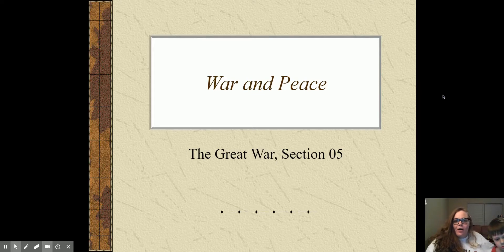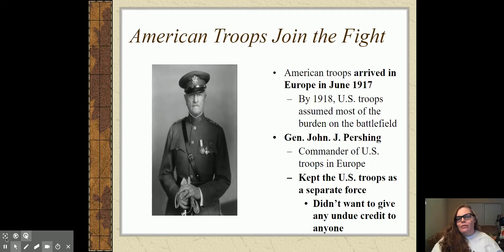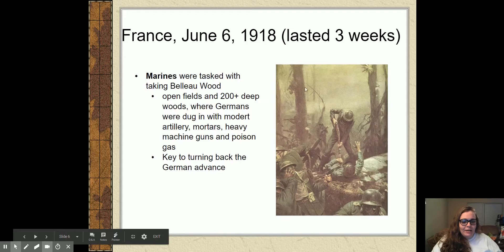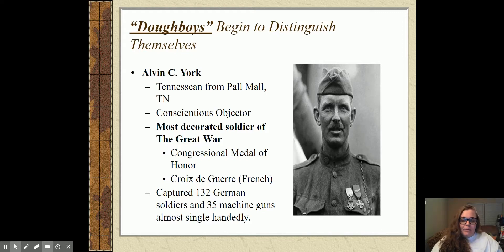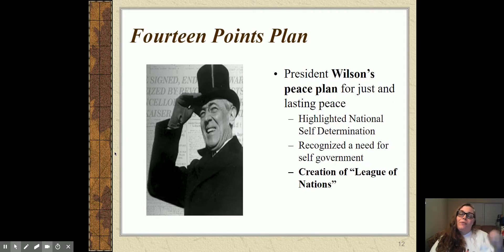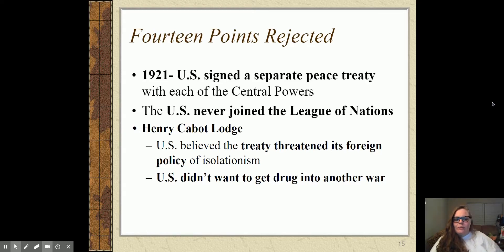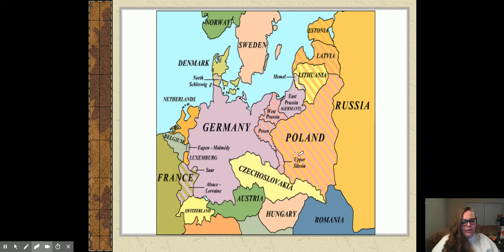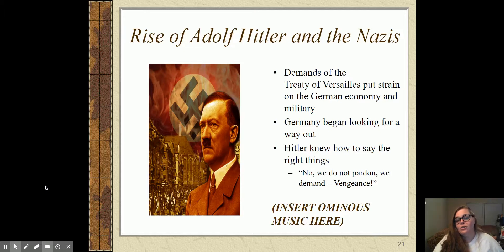05 War and Peace Video Notes